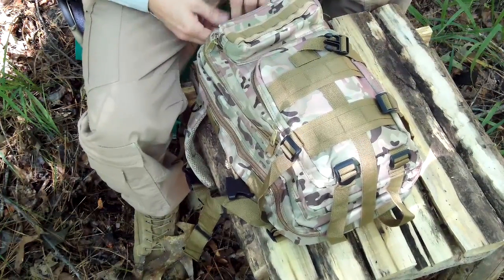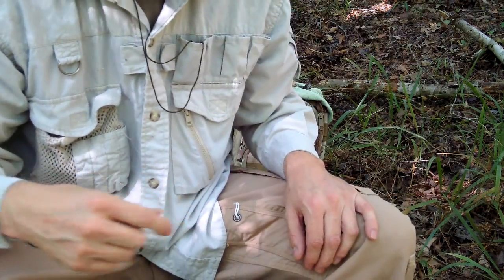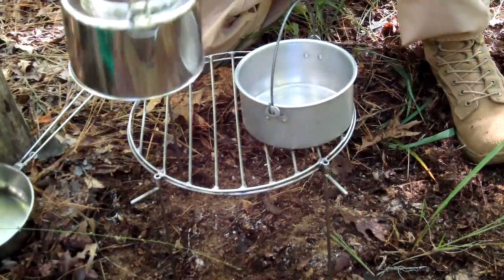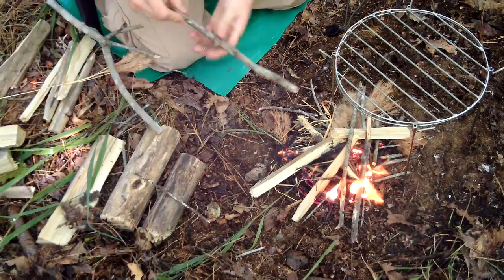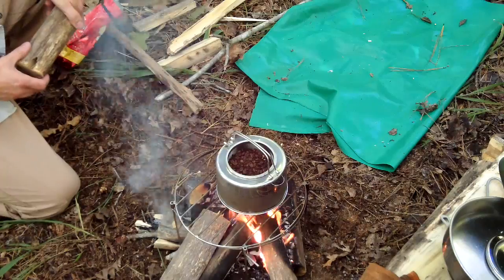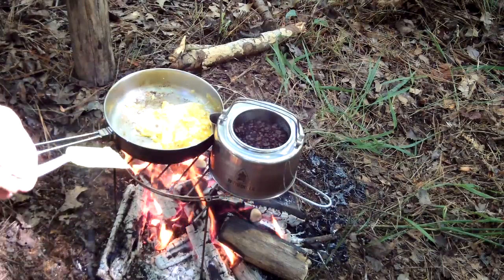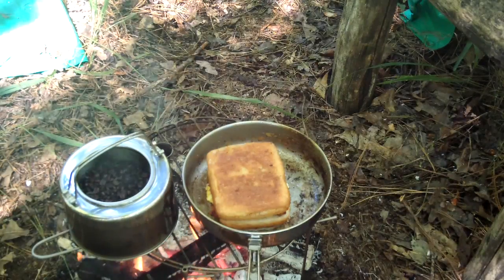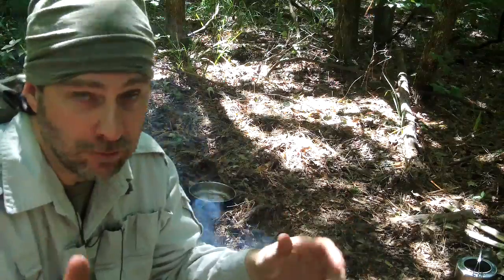Cooking With My New Grill And Kettle Campfire Cooking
Sometimes I just wanna kick back in the woods, cook, eat ,drink and chill. This was a good time to do so with my newest grill and an all new kettle that I have never used.